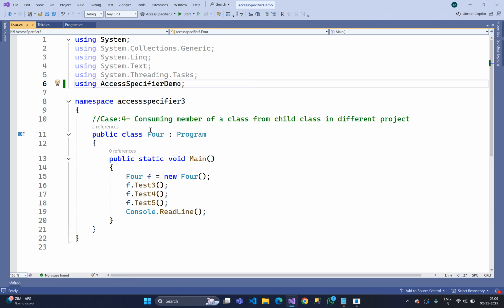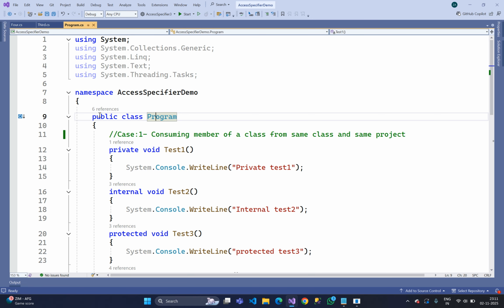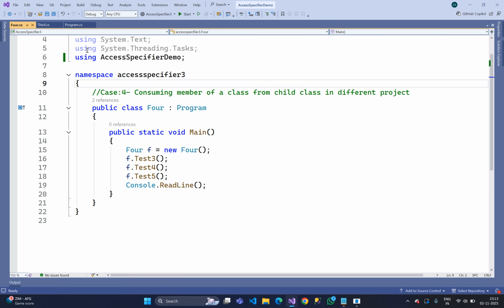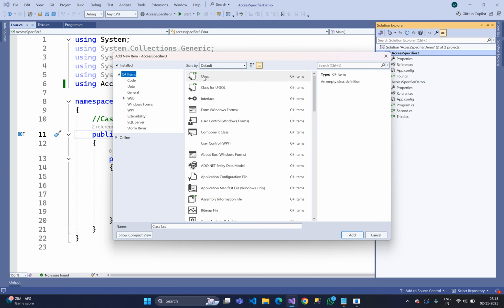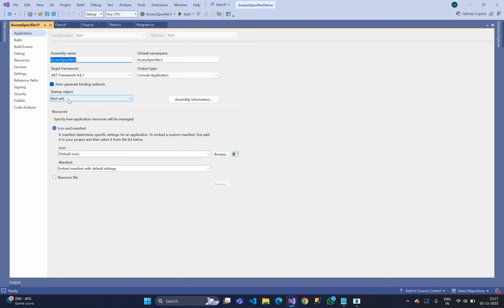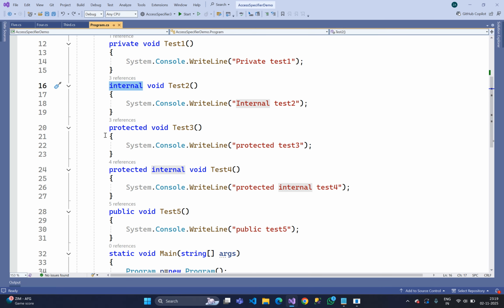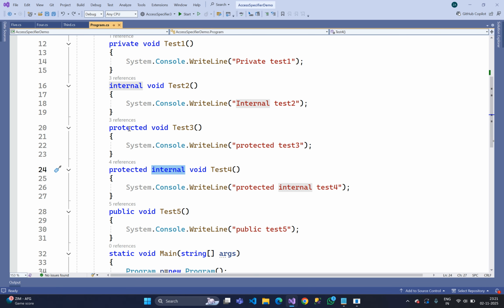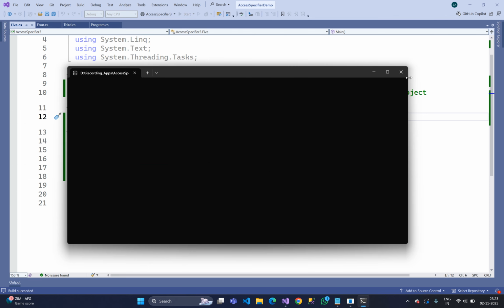Part-4 Access Specifiers in C#.Net | C#.Net Tutorial | Zaheer Ahmad